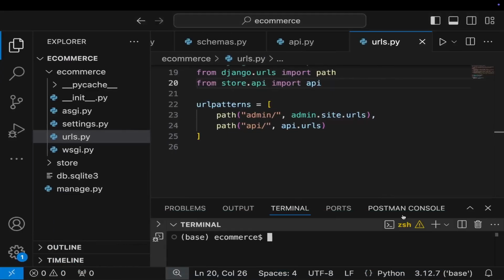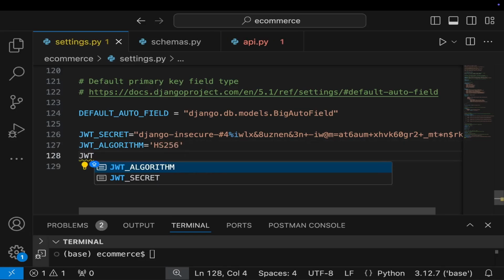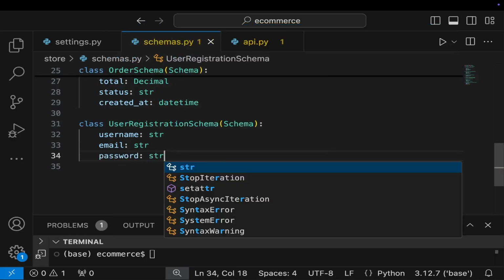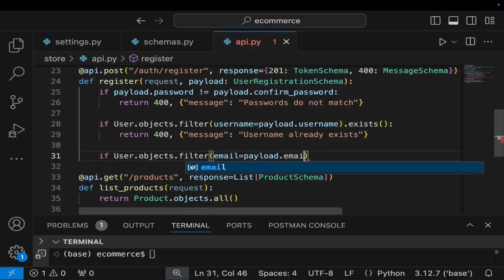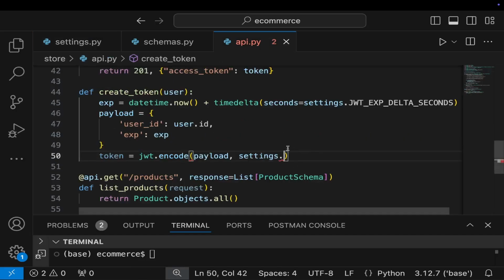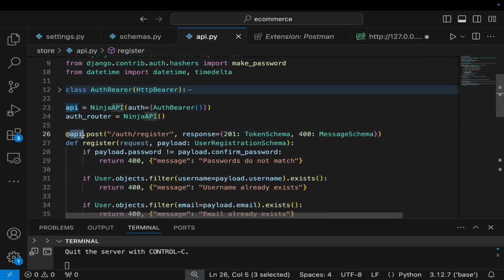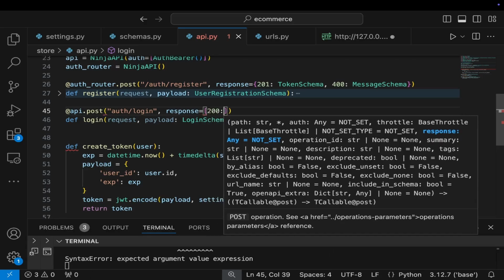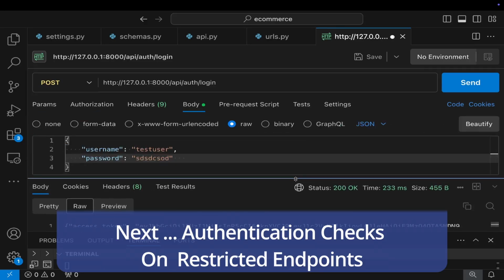Django Ninja Tutorial #5 | How To Implement Authentication | Ecommerce REST API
In this video, you'll learn Django Ninja by building an ecommerce REST API. This video is the fifth step/video in the series.
You'll learn how to implement user login and registration using JWT authentication.